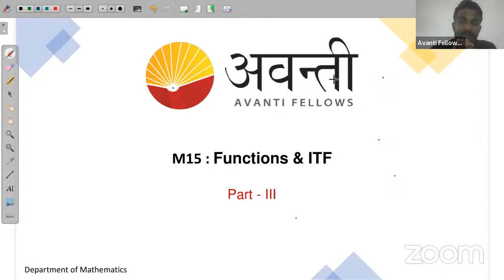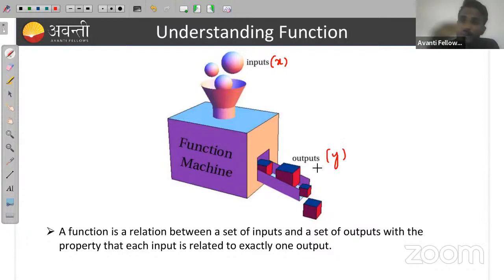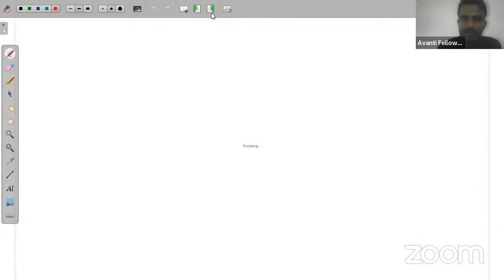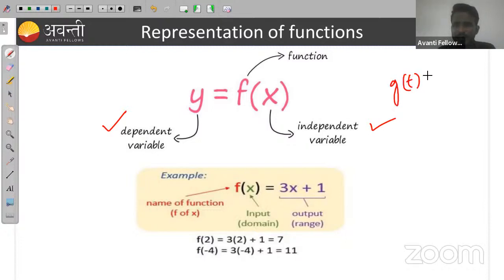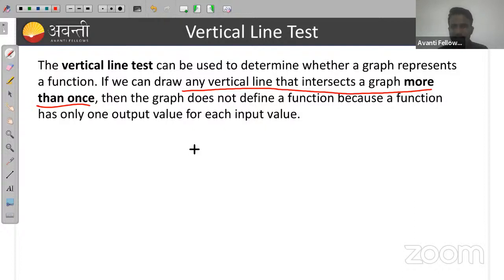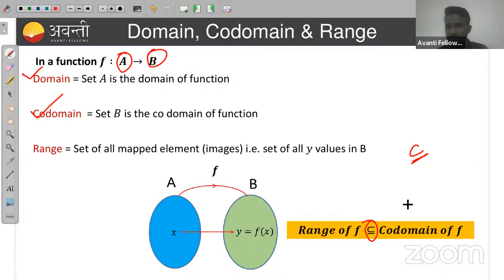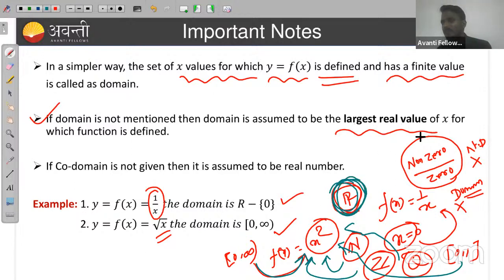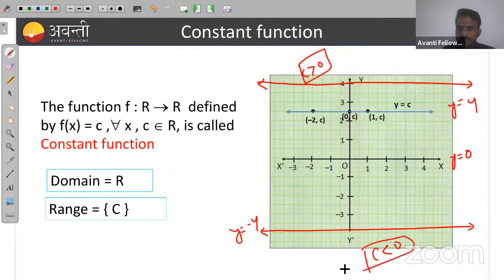Function & ITF Part-3 | Grade 12 | 29th July